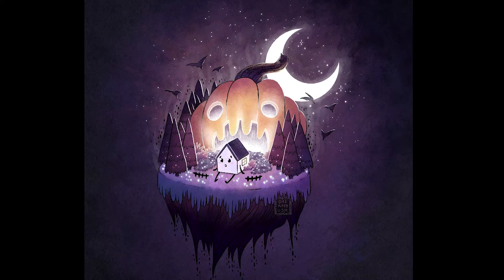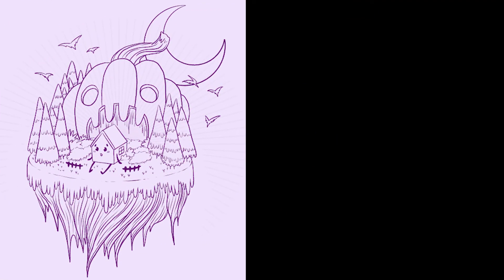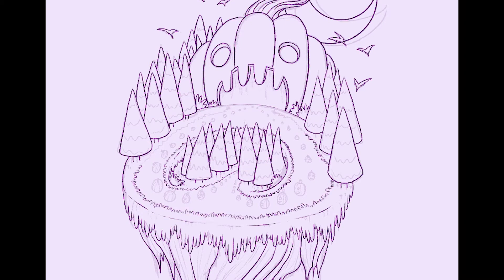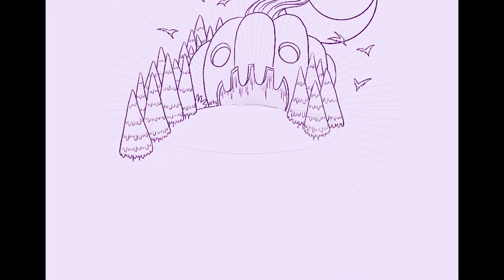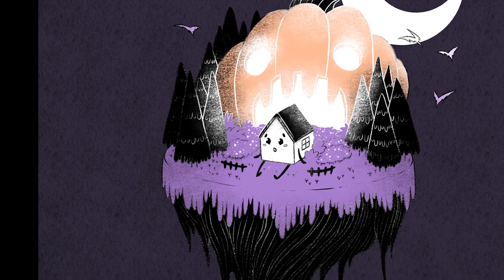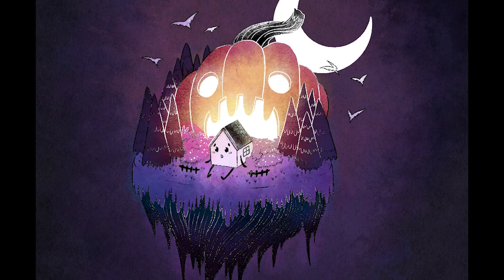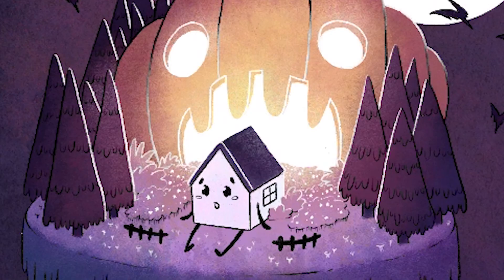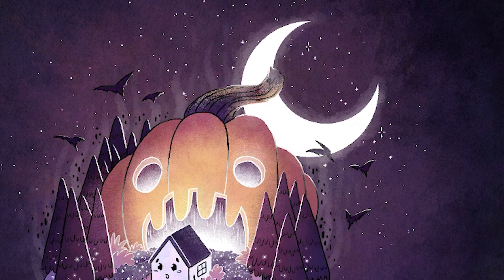Drawing the King Pumpkin - Struggling With The Prompt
Happy Halloween!

This drawing idea came from the King Pumpkin theme in our Artist Motivation Discord group. We'd love to see you there if you want to talk about art, goals, and struggles with us:

I'll also be talking about some of my Halloween memories about as far back as I can remember.